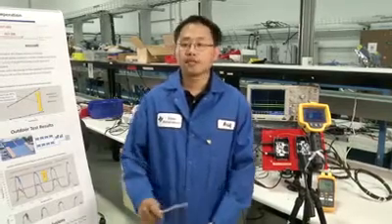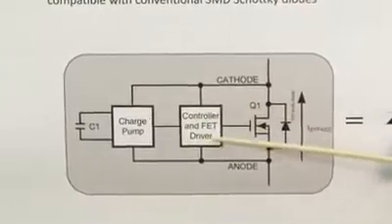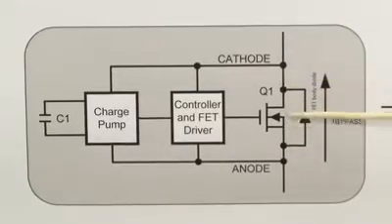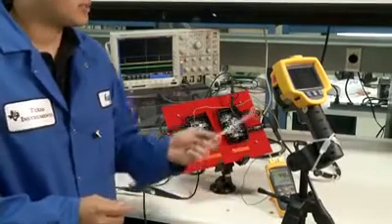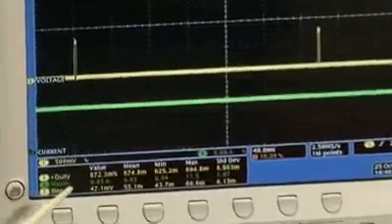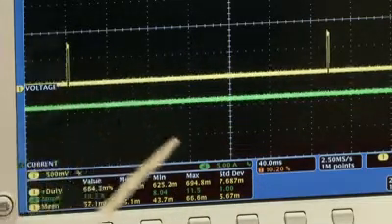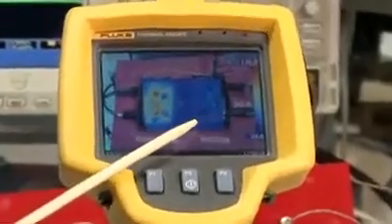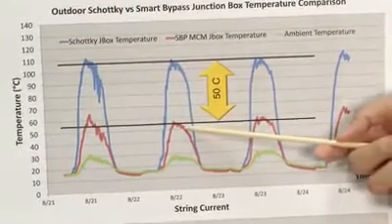Smart bypass diode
Arief demonstrates how TI's new smart bypass diode SM74611 has better thermal performance and efficiency than traditional Schottky diodes, especially in shady conditions.